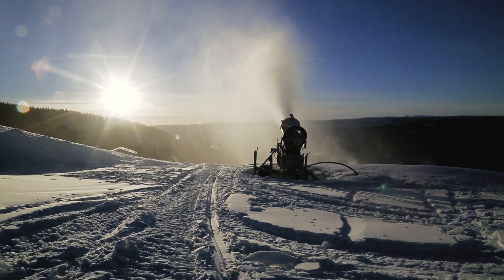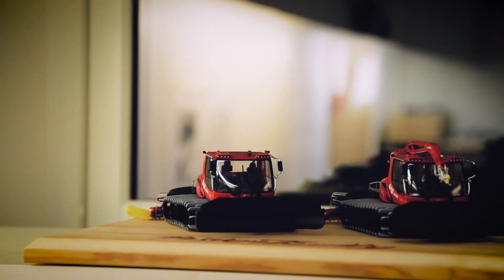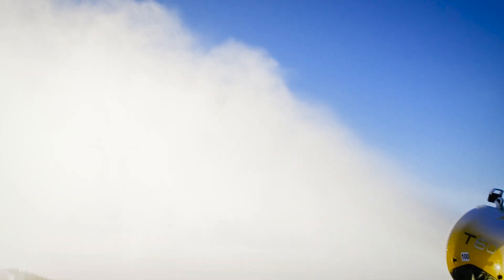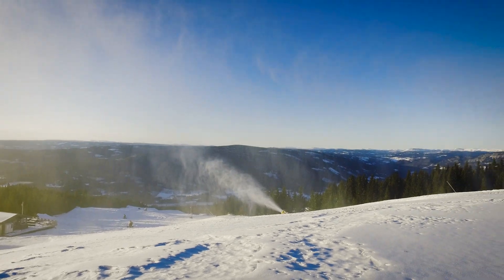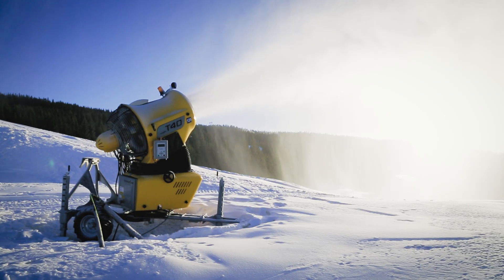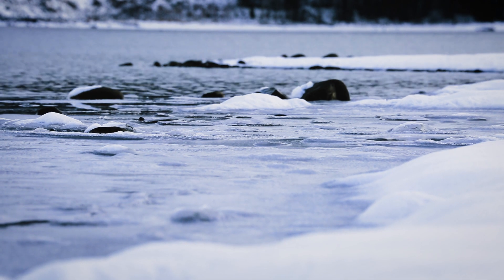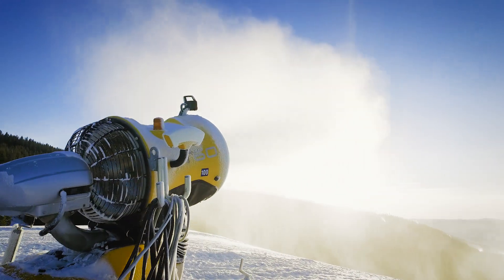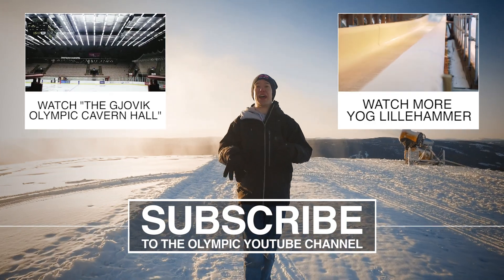How To Make Snow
In Lillehammer, Norway, it's time to make some snow. With science. As well as being one of my regular videos, this is an ad for the 2016 Youth Winter Olympic Games!

BONUS LINKS! If you've come down this far, you can see also my videos for Wednesday and Friday in advance: